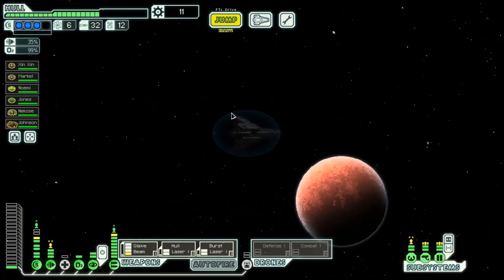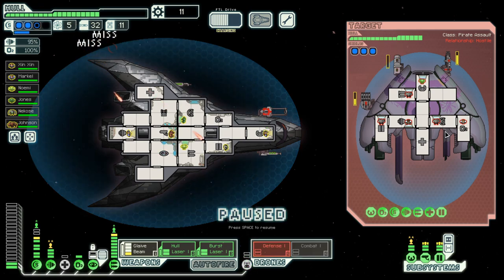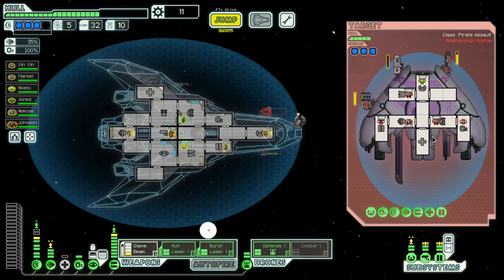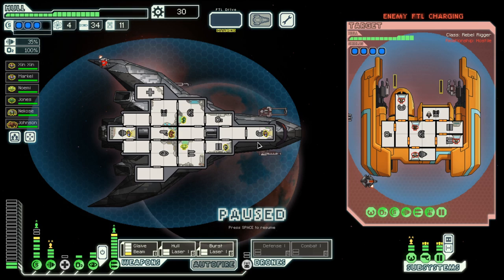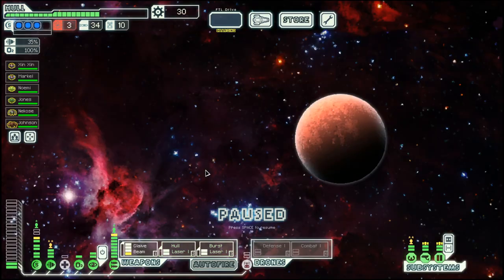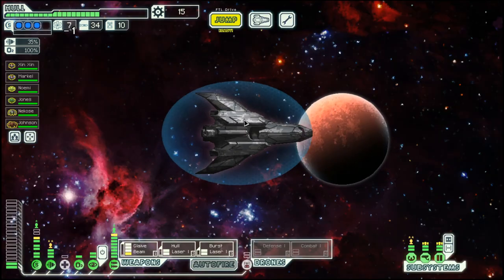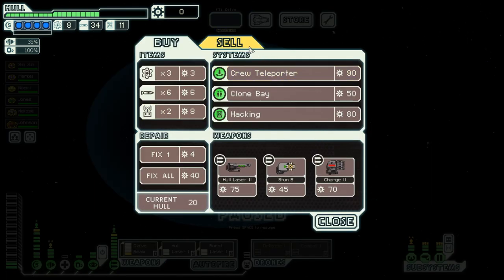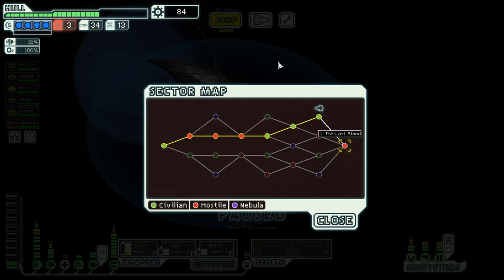FTL - S33E7: Stealth Cruiser B - Finalizing the Systems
Let's play some FTL (FasterThanLight). Each Season I try to fight my way through several space sectors in different ships to the big boss fight